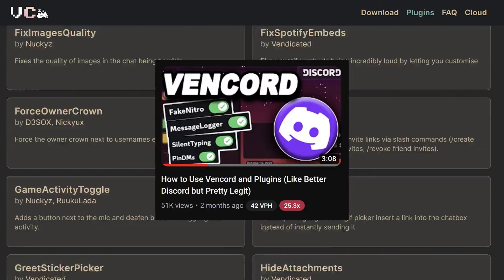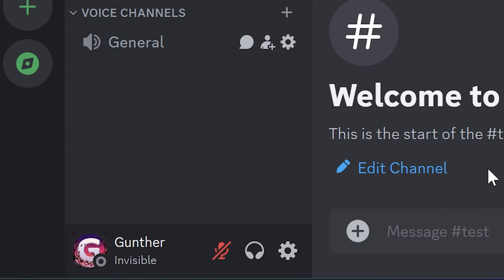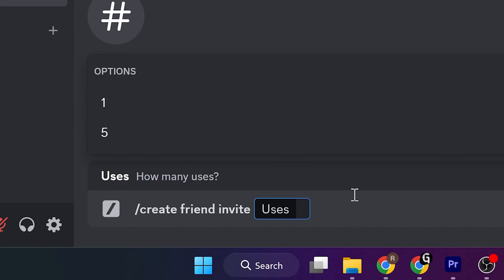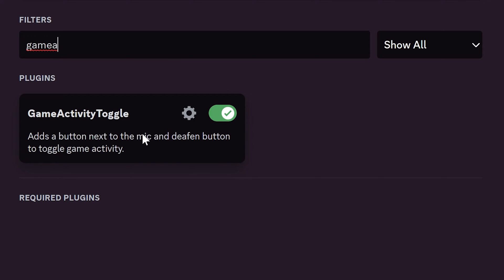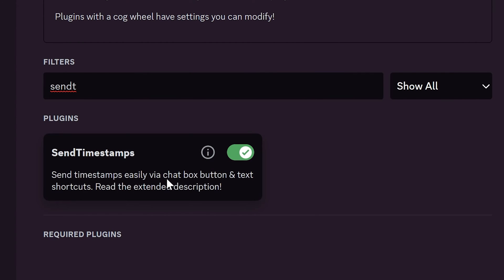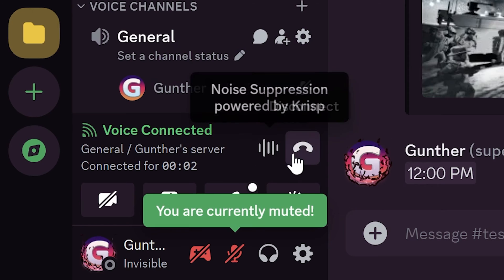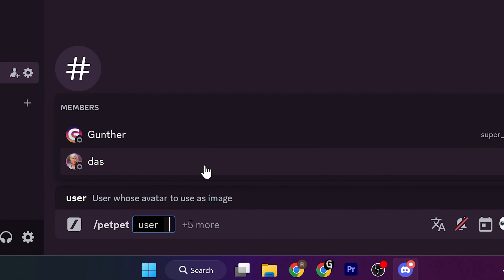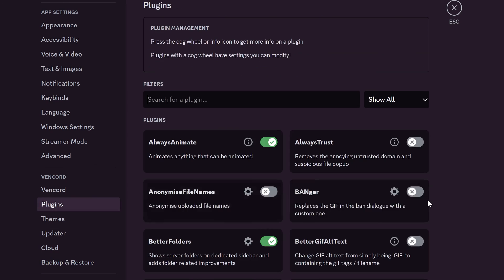Vencord Best Plugins and Updated Plugins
The second video about vencord plugins. Here are 20 best Vencord plugins that make your Discord client better. Check previos video about Vencord With vencord plugins you can get free Discord Nitro perks.

Plugins from the video:
CallTimer
CustomRPC
Decor
FakeProfileThemes
FriendInvites
Clienttheme
GameActivityToggle
OpenInApp
PictureInPicture
ReadAllNotificationsButton
SendTimestamps
ServerProfile
ShowHiddenChannels
UrbanDictionary
VoiceChatDoubleClick
VoiceMessages
WhoReacted
Petpet
Moyai
Oneko